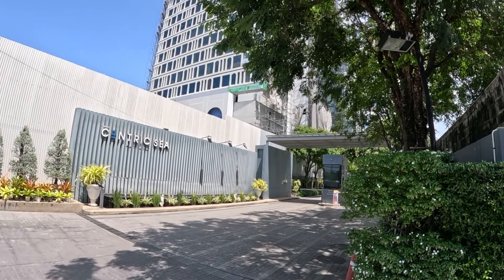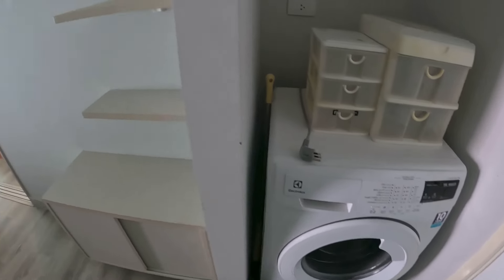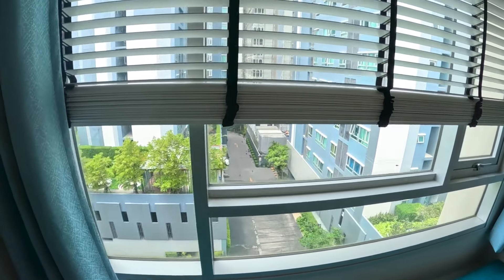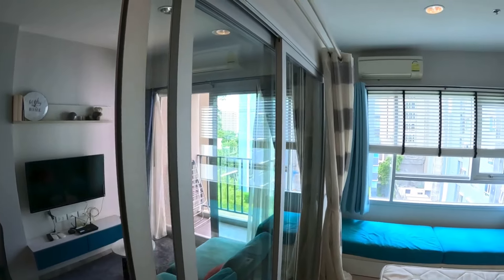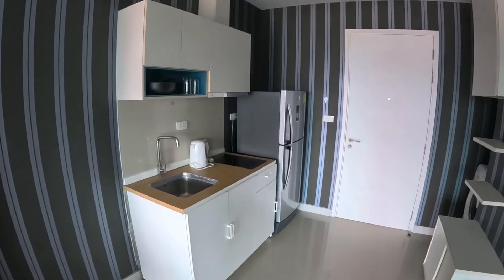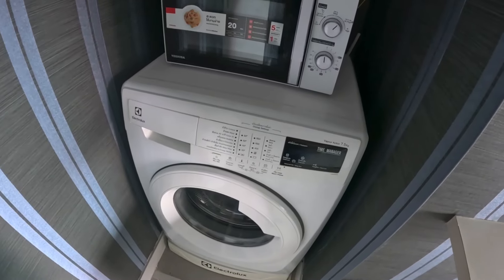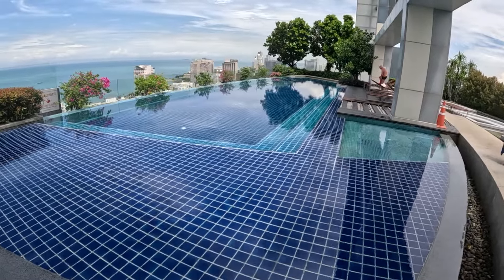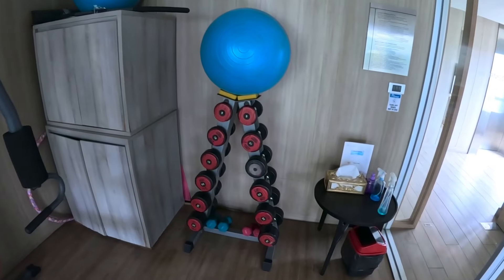PRIME LOCATION CENTRIC SEA CENTRAL PATTAYA 2ND ROAD CONDO FULL REVIEW - FROM 15,000BHT MONTHLY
00:00 - 00:33 Intro
00:34 - 03:36 First Condo 15,000BHT Monthly
03:37 - 08:22 Second Condo 17,000BHT Monthly/Facilities
08:23 - 11:50 Condo Information/Pro’s & Cons
11:51 - 12:43 Surrounding Area

*Centric Sea*
Located on the north end of Second Road

First Condo shown in video 15,000BHT Per Month, second condo 17,000BHT Per Month, both on a twelve month contract

Provided - Balcony, Double Bed, Dining, Couch, Dining Table & Chairs, TV, Fridge, Air Conditioning, Electric Cooking Stove, Kettle, Microwave, Sink, Hot Shower, Wardrobe, Washing Machine

Lift Service
Swimming Pool
Gym
Electricity/Water Government rate
Car Park